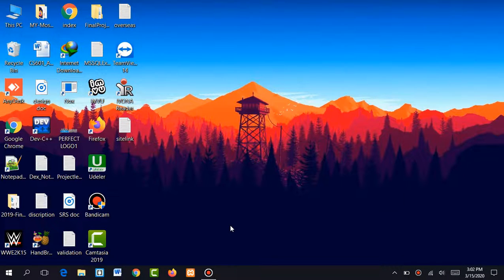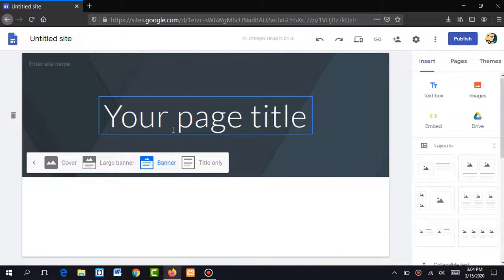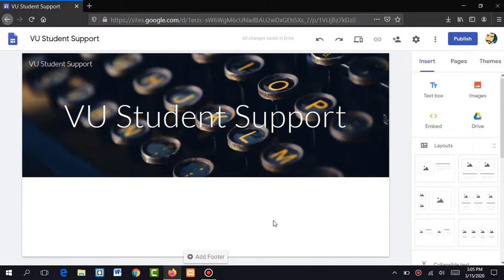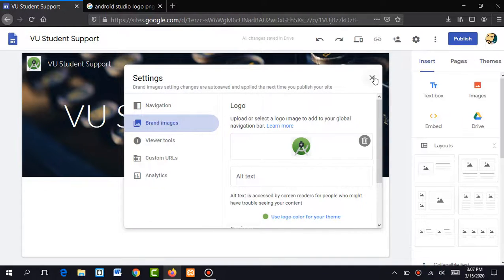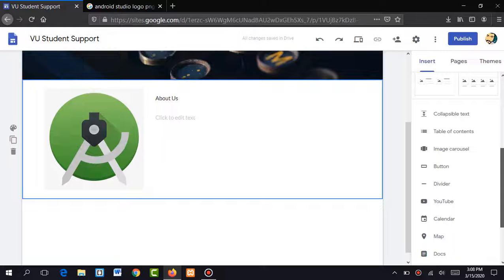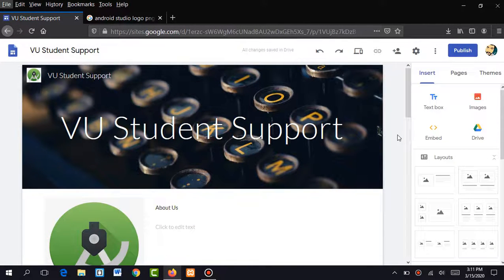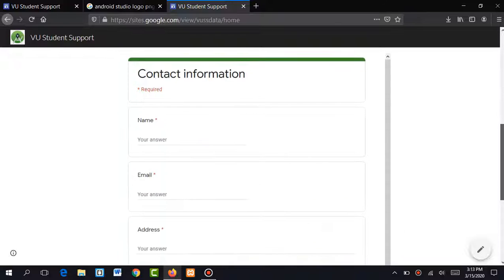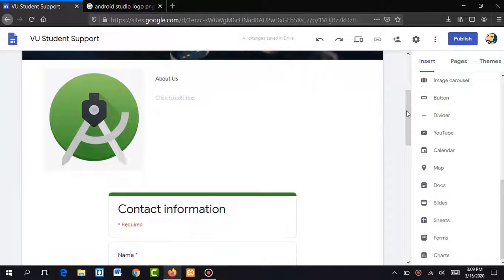How to Make a Website in 10 mins | Absolute Beginners | Quick & Easy!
In this video you will learn how to make a website in 10 minutes this video is made for complete beginners who do not have any prior knowledge of website development or any programming language you just need to watch this video and you can make your portfolio resume or any other site you want easily .This video is complete guideline for beginners so don't skip and watch it carefully.

🎧 Use Headphones for better sound quality

⏬ Important Links

🏰 Some Important Videos to start at Virtual University of Pakistan

👏 I do not need any thing in return from you guys just one request SUBSCRIBE my channel if you found this video interesting and click the BELL 🔔 icon to never miss any update from me 👏

❤️ S H O W - ME - L O V E - B Y ❤️

💡TAGS💡

Website learners
How to create a website in 10 minutes
How to set up a website
How to make a website with wordpress
How to make a website faster
How to make your own website
Wordpress blog
Websitelearners
Create a website
Wordpress basics
Web design
Domain
India
How to build a website
Web hosting
2018
Wordpress website
Wordpress tutorial
Wordpress
Wordpress blog
Websitelearners
Create a website
Wordpress basics
Web design
Domain
India
Web hosting
2018
Wordpress website
Wordpress tutorial
Wordpress
Wordpress tutorial
Wordpress Astra 2020
Astra Theme Tutorial
Wordpress Astra Theme
Astra starter sites tutorial
Astra Starter Sites
Website in 10 minutes
Wordpress